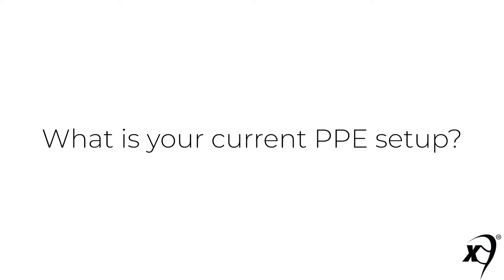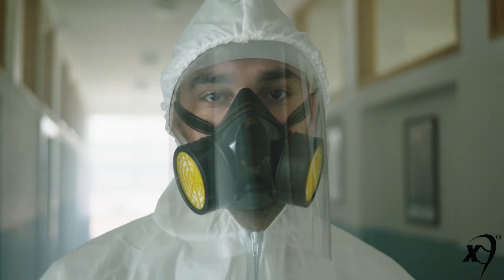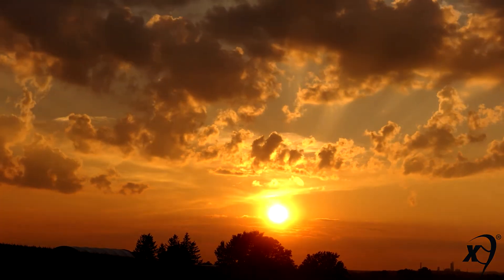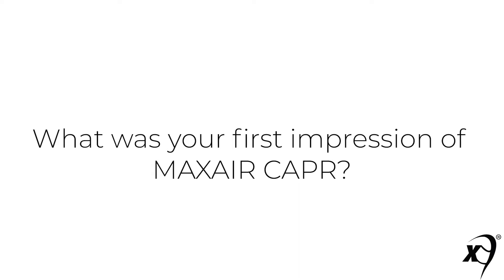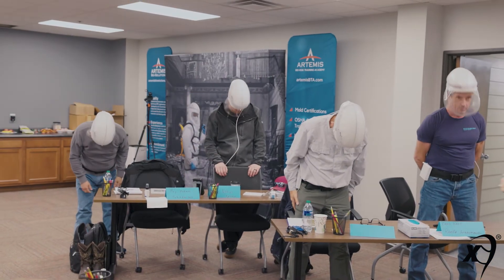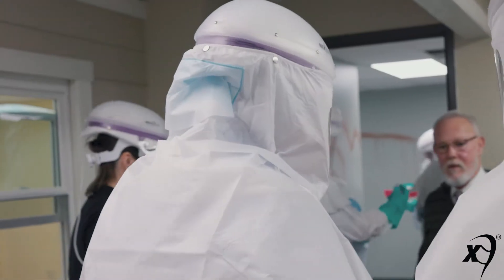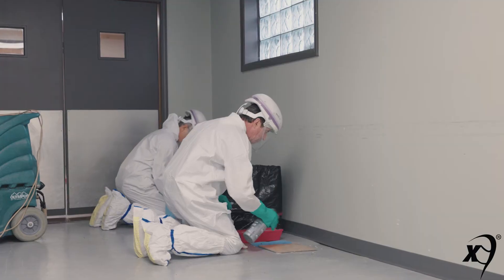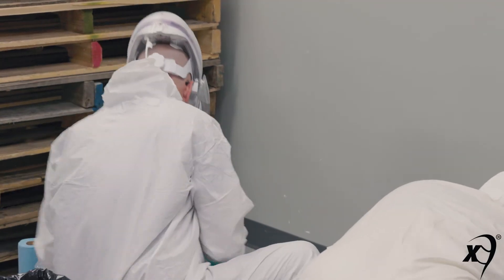First Impressions - David Hart | MAXAIR Systems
MAXAIR CAPR Helmet | Controlled Air Purifying Respirator

MAXAIR CAPR® Systems are advanced respiratory protection systems that meet all OSHA loose fitting (no Fit Testing required) PAPR requirements.